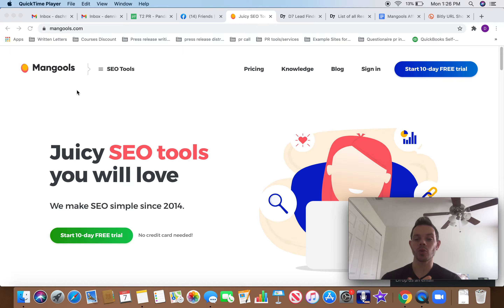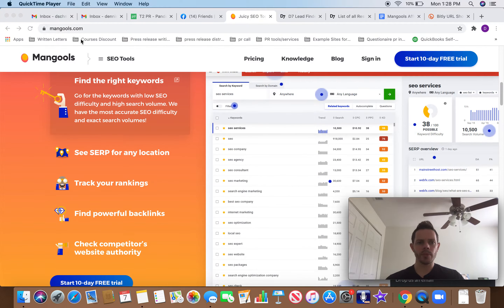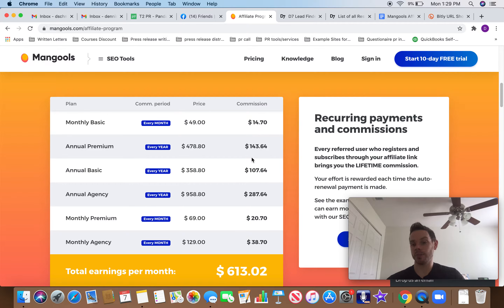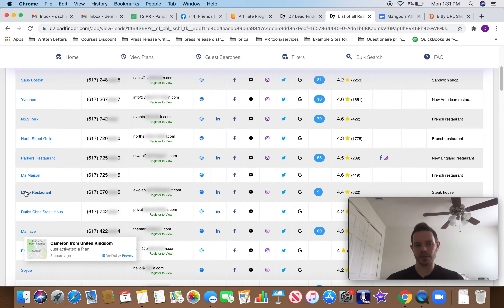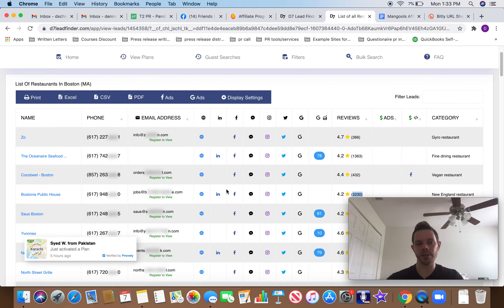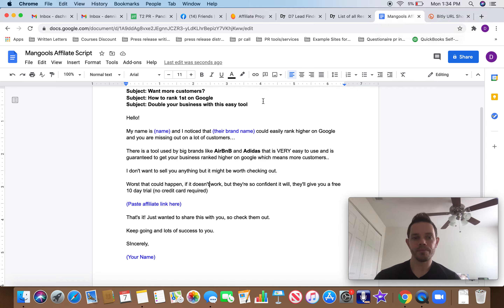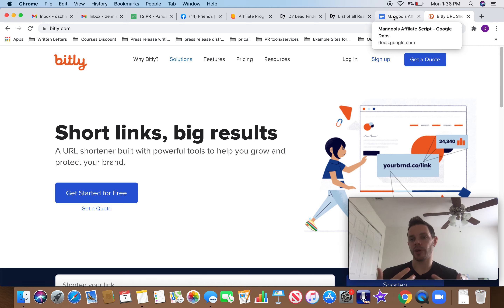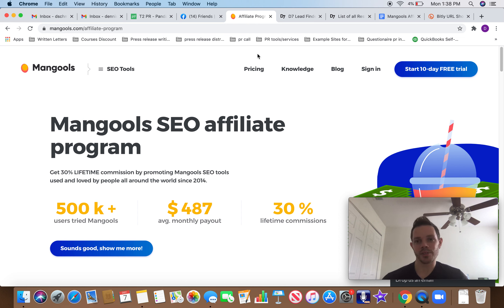Copy & Paste To Earn $500+ Using GOOGLE for FREE (Make Money Online)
How to do sell SEO without doing SEO 😏  Script below..

Click here for my number one way to make money

Whats up you guys, thank you for 200 subscribers, cant tell you how happy that makes me. This method is as simple as copy and paste. Just send this script to business owners with your link and get paid.

I suggest messaging people on instagram on linked in but also making a separate email account and sending cold emails. Don't forget, ramp it up slowly. start with a few emails per day and then increase. This will help you avoid getting seen as robotic spam. Get that money!

Let me know what kind of videos you guys want next. Mindset or tactical??